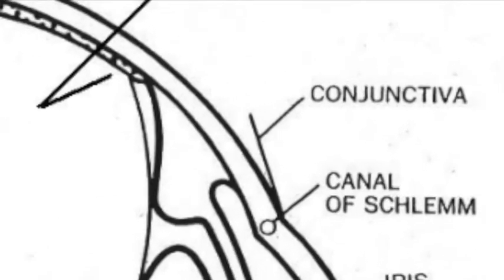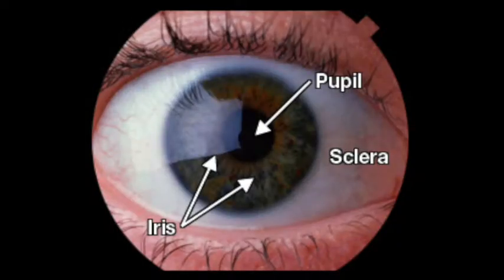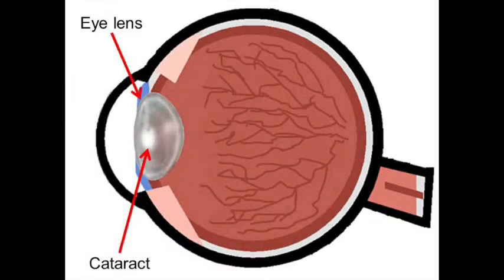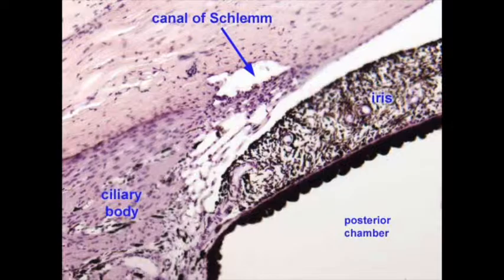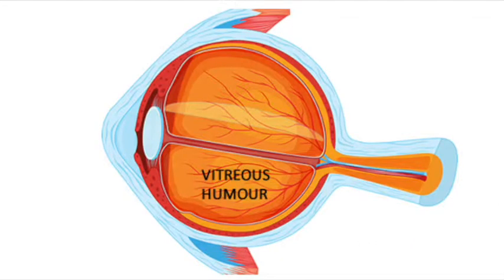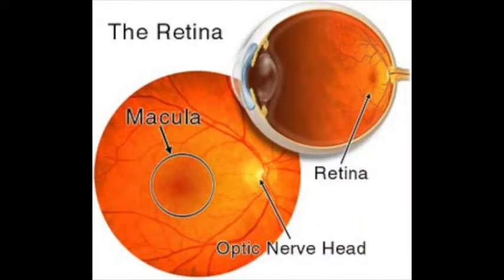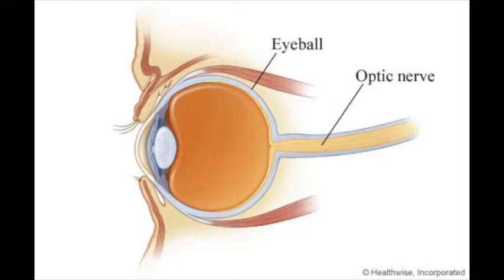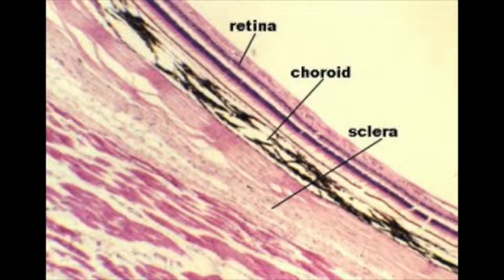Anatomy of the Eye